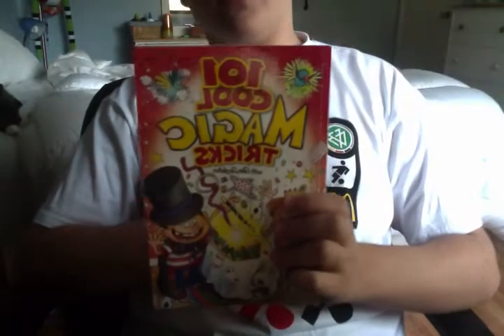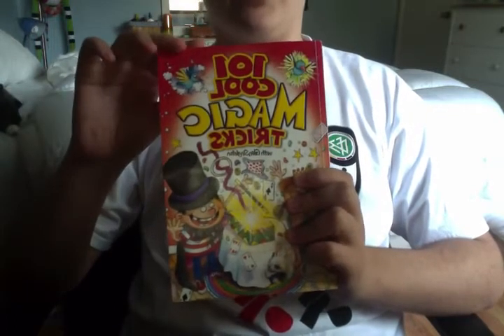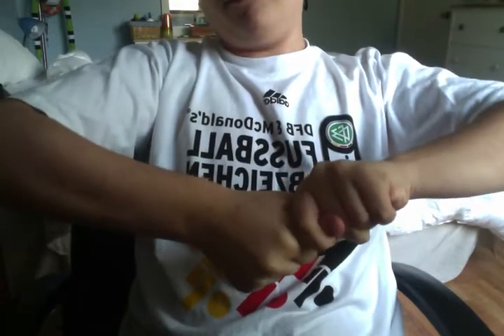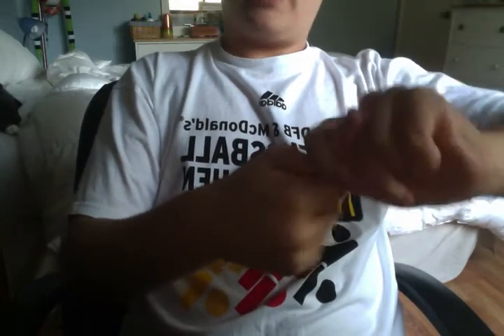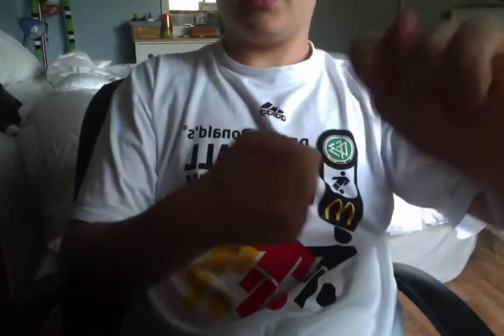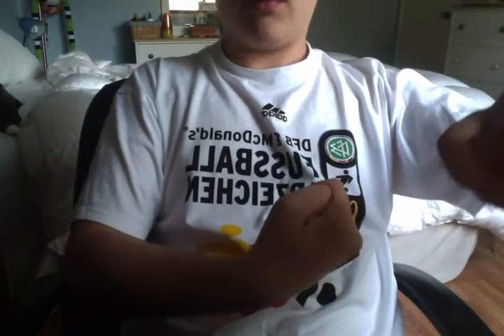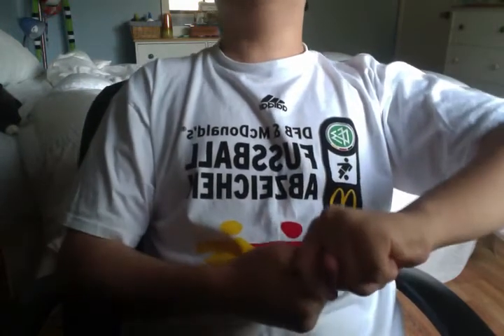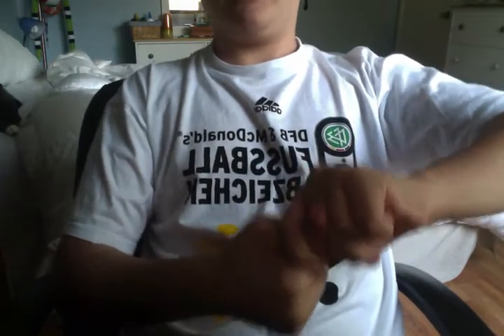Amazing Next Generation Magic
Randomsparta/Da Face blows your mind with his new magic tricks.